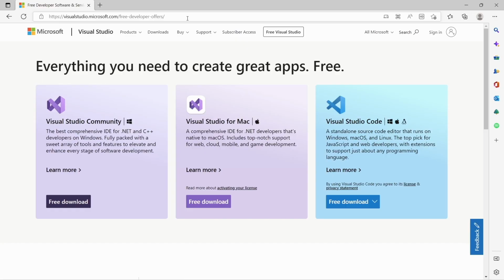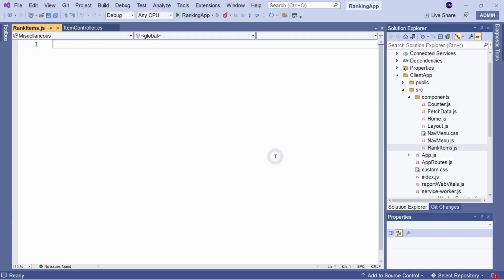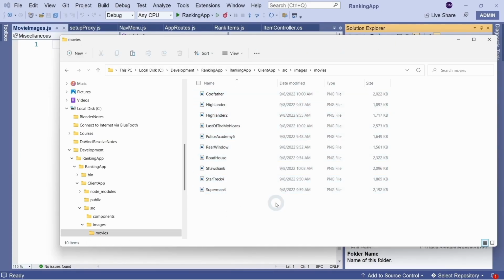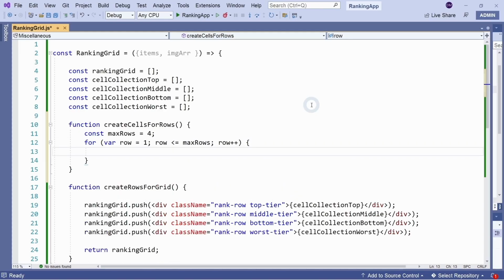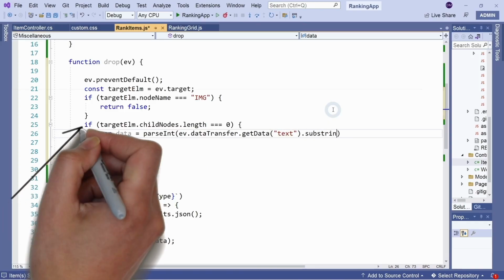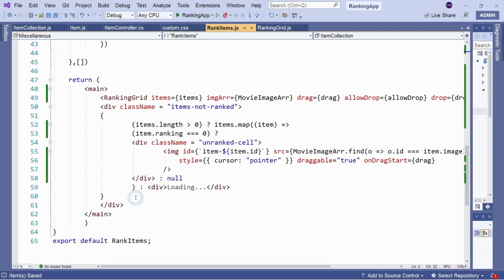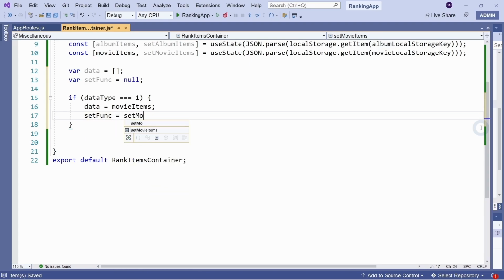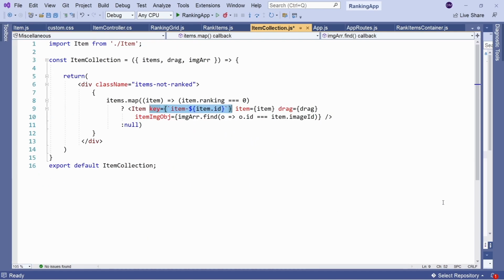React with .NET Web API – Basic App Tutorial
Learn how to create a basic React application that leverages a .NET Web API Component (that we write using C#). In order to integrate React with a .NET Web API component we utilise the 'ASP.NET Core with React.js' project template from within the free version of Visual Studio 2022 (the community edition).

The App that we build enables users to rank items by dragging and dropping the items (displayed in a list) to a cell position on the ranking grid (the grid is positioned above the list of relevant items). Each cell position on the grid denotes a ranking value for e.g. the top left cell is position number 1, denoting the top ranked item, the cell positioned to the immediate right of this cell denotes the 2nd ranked item and so on...the bottom right cell denotes the worst possible ranking position. So this is a fun app to code that will give a learner an insight into how to build a simple app using React on the front-end that leverages a .NET Web API component on the backend.

✏️ Gavin Lon created this tutorial. Check out his channel: @GavinLon

⭐️ Contents ⭐️
⌨️ (0:00:00) Introduction
⌨️ (0:05:47) Create the Server-side .NET Web API Code in C#
⌨️ (0:13:38) Create 'RankItems' React Component
⌨️ (0:20:11) Create Navigation Functionality
⌨️ (0:27:13) Write Code to Import Movie Images
⌨️ (0:31:31) Write Code to Display Movie Images
⌨️ (0:37:32) Write Code for 'RankingGrid' React Component
⌨️ (0:52:21) Write Code for Drag and Drop Functionality
⌨️ (1:15:26) Write Code for Ranking Albums
⌨️ (1:36:20) Write Code for Initialising Ranking Items (Reload Button)

👾 Nattira Maneerat
👾 Heather Wcislo
👾 Serhiy Kalinets
👾 Erdeniz Unvan
👾 Justin Hual
👾 Agustín Kussrow
👾 Otis Morgan